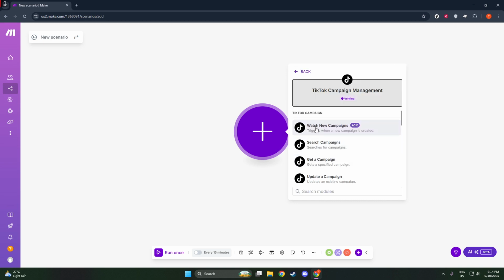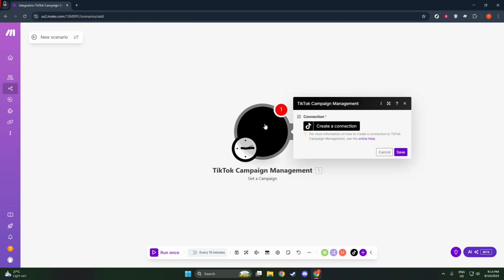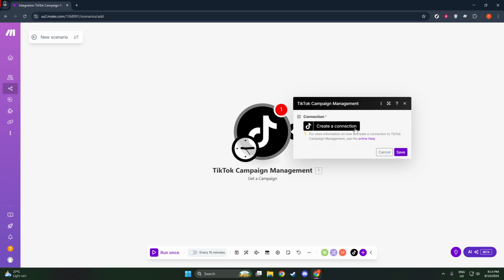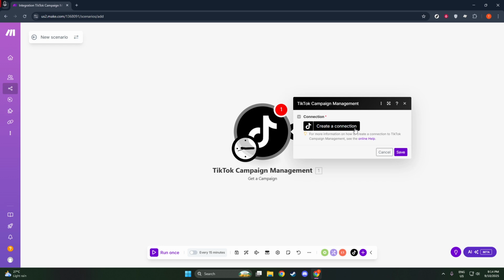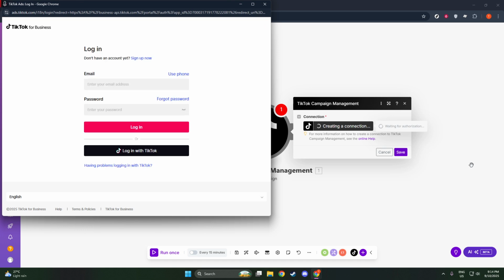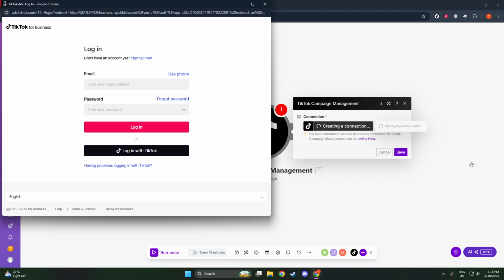How to Connect TikTok to Make.com [2026 Full Guide]